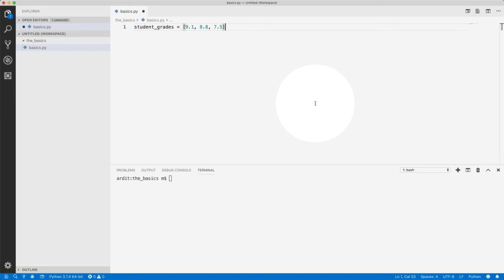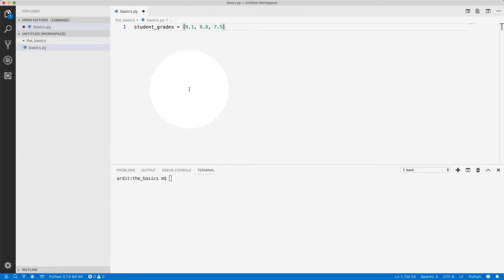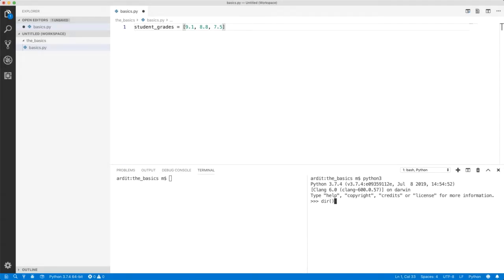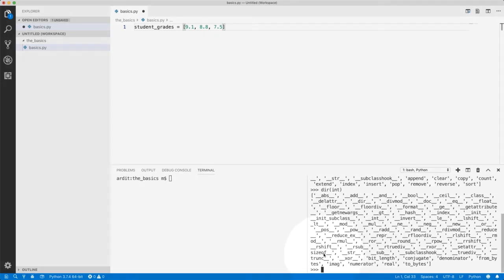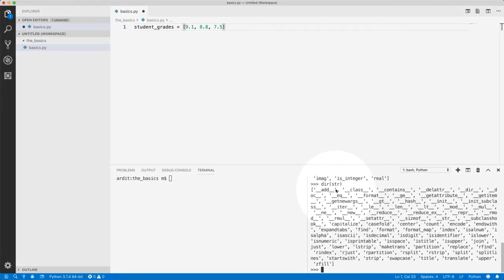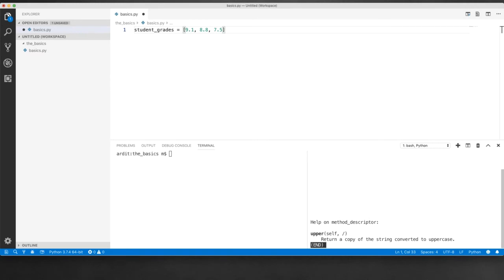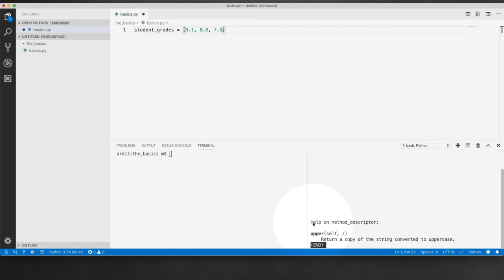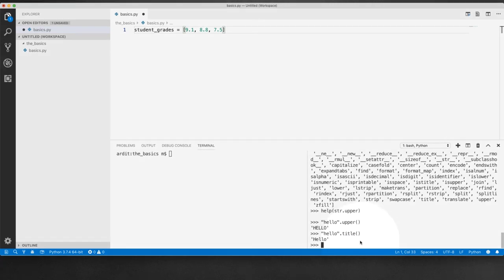9 Type Attributes In Python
In this video, you will learn 9 Type Attributes In Python.